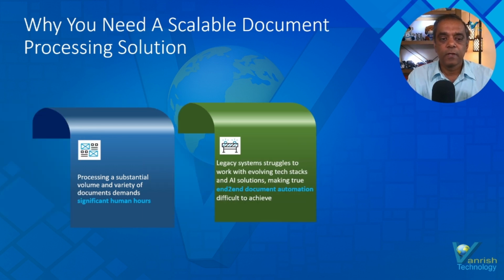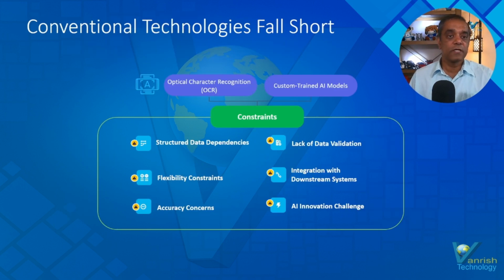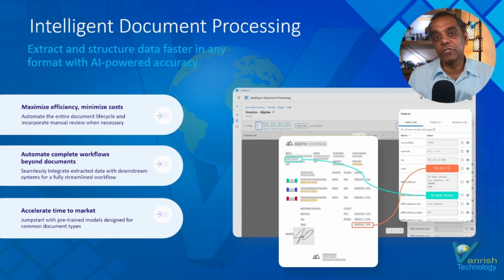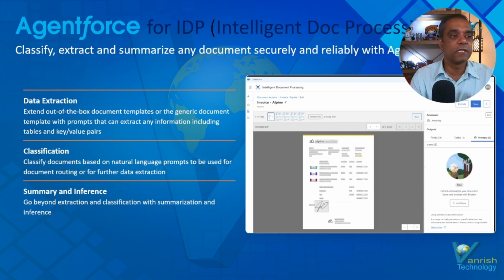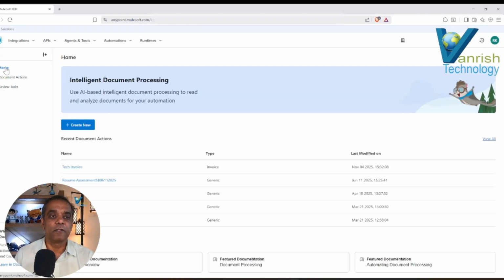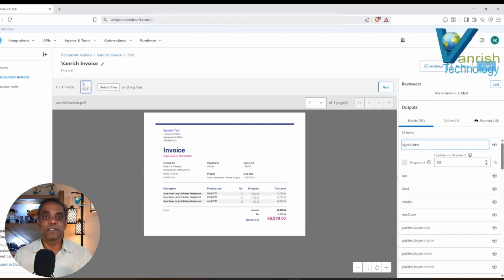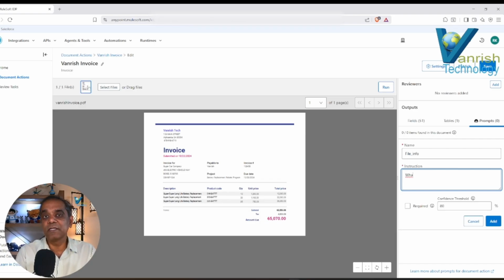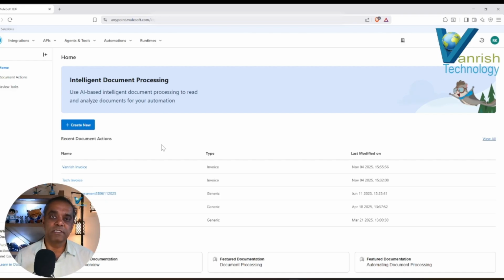MuleSoft Intelligent Document Processing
MuleSoft Intelligent Document Processing brings together AI, machine learning, and API-led connectivity to help businesses handle complex document workflows seamlessly.
MuleSoft IDP uses AI, machine learning, natural language processing (NLP), and automation to extract, classify, and process data from documents — both structured (like forms) and unstructured (like emails, PDFs, or handwritten notes).

MuleSoft IDP Helps:
* Automates extraction and classification of document content, reducing hours of data entry and speeding up the workflow
* IDP uses AI + consistency checks + confidence scoring + optional human review to reduce errors and improve data quality.
* IDP extracted data is output as structured formats and integrates via MuleSoft into CRMs/ERPs/workflows, data flows end-to-end rather than being trapped.
* IDP is built to scale, handle large volumes across many formats with minimal human intervention.
* By automating routine document work, employees can focus more on analysis, decisions, customer service rather than repetitive data entry.